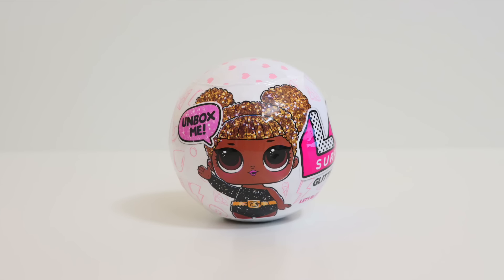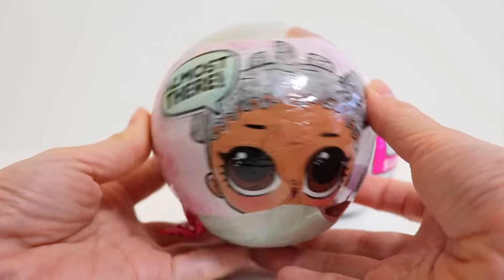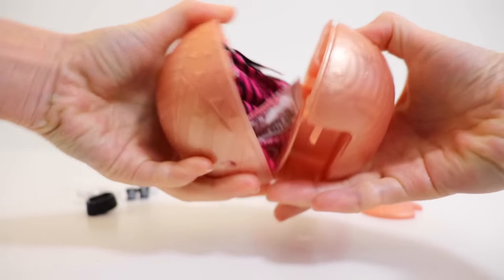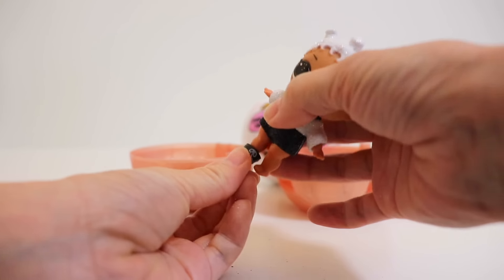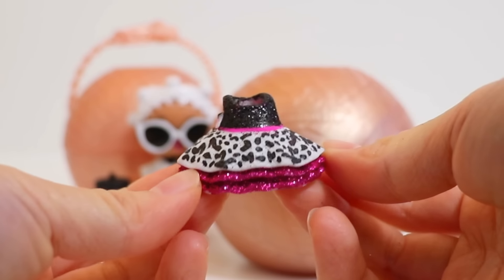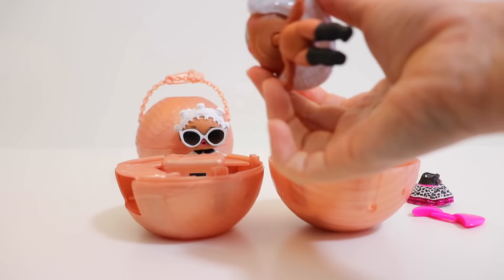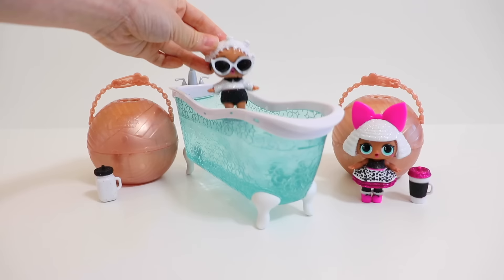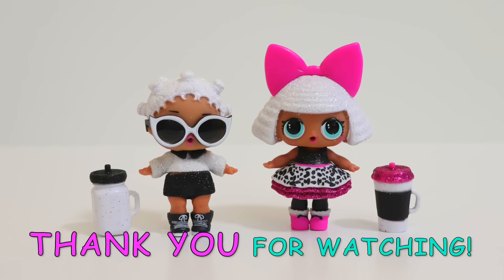LOL Surprise Dolls Glitter Series: LIL Outrageous Littles Ultra Glittery Big Sisters Surprise SGL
LOL Surprise Dolls Glitter Series Gold Balls: LIL Outrageous Littles Ultra Glittery Big Sister Baby Dolls Unboxing Toy Review Spit, Cry, Tinkle, Color Change | SGL

In this video, we open (Lil Outrageous Littles) LOL Surprise Glitter Series Dolls!
Watch to find out which sparkly & glittery dolls we get as we unwrap these LOL Surprise Glitter Series balls!
Collector’s Guide/ Checklist can also be seen in the video!

Product Descriptions:

L.O.L Surprise! Glitter Series Doll:
Discover 7 layers of surprise in each L.O.L. Surprise! Glitter Series ball! L.O.L Surprise Glitter Series includes Series 1 Dolls encrusted in glitter from head to toe! Look for Queen Bee and other fan favorites from Series 1 in all-new outfits!

- Seven layers of surprise including: 1 Secret Message Sticker, 2 Collectible Sticker Sheet, 3 Water Bottle Charm, 4 Shoes, 5 Outfit, 6 Accessory, 7 L.O.L. Surprise! Glitter Series Doll with water surprise
- Feed your L.O.L. Surprise! Doll with the water bottle or bathe her to find out if she cries, spits, tinkles or color changes!
- Ball becomes a purse carrying case, Doll display or hang out and bath playset
- 12 to collect in Glitter Series! (each sold separately) Includes cross-sell poster

The L.O.L Lil Outrageous Littles Surprise Doll (Big Sisters):
“You get seven layers of fun with every L.O.L. Surprise doll! As you unwrap the ball you'll reveal a new mystery, hinting at which L.O.L. Surprise doll you're going to get! And that's not all! Feed or bathe your baby for an additional water surprise: she might cry, spit, tinkle or change colors.”

- Seven layers of surprises including; (1) secret message sticker (2) collectible sticker sheet (3) water bottle charm (4) shoes (5) outfit (6) accessory (7) L.O.L. Surprise! doll with water surprise
 - Feed your doll with the water bottle to find out if she cries, spits, tinkles. Or bathe her in cold water to see if color changes!
- Ball play in four ways, purse carrying case, doll display, bath playset and hangout playset
- Over 45 dolls to collect in Series 1
- Over 35 dolls to collect for Series 2 Let’s Be Friends, and over 45 to collect for Lil Sisters!
- Rarity: Popular, Fancy, Rare, Ultra Rare

Smiles Giggles Laughs (SGL) is a channel dedicated to making fun and/or educational kid-friendly videos that we would gladly show to our own kids.
Some of our favorite cartoons, videos, and toys include (in random order):
Minions, Play Doh, LEGO, Playmobil, Sanrio/ Hello Kitty, Peppa Pig, Paw Patrol, Shopkins, Grossery Gang, LOL Surprise!, Tsum Tsum, Num Noms, Funko Pop, DC Comics & Marvel Comics, Star Wars, Disney Frozen, Disney Princesses (Cinderella, Snow White, Ariel, Belle, Aurora, Elena, etc.), Oddbods, Surprise Eggs & Toys, Blind Bags/ Mystery Packs, Happy Meal/ Kids Meal Toys, Arts & Craft, Thomas & Friends, Disney Cars, Toy Story, Finding Nemo/ Finding Dory, Nursery Rhymes, and many more!

Smooshins: DIY Squishy Kawaii Dolls Maker Surprise Egg | Maker of LOL Surprise Dolls  & Num Noms SGL

LOL Big Surprise Dolls Full Complete Unboxing: 50 Surprises Big Sis Little Sis Charm Fizz SGL

LOL Surprise Dolls Series 2 Gold Balls Found Wave 1 & 2 Big & Lil Sis | LIL Outrageous Littles SGL

LOL Surprise Dolls Series 2 Wave 2 Gold Balls Found Ultra Rare Lil Sis | LIL Outrageous Littles SGL

LOL Surprise Dolls Series 2 Wave 1 & 2: Lil Sisters Baby | LIL Outrageous Littles Toy Review SGL

LOL Surprise Dolls Series 2 Charm Fizz: DIY How to Make Charm Bracelets Apply Sticker Tattoo SGL

LOL Surprise Dolls Series 2, Gold Ball Found: Big Sis Lil Sis Charm Fizz Balls | SGL

LOL Surprise Dolls Series 2 Triple 3 Pack: Big Sis Lil Sis Instant Matching Sisters SGL

LOL Surprise Dolls Series 2 Gold Ball Found: Big Sis Lil Sister | LIL Outrageous Littles Ultra Rare

LOL Surprise Dolls Series 2 vs Series 1 Balls | LIL Outrageous Littles Season 2 Baby Dolls

AVALID Walkie Talkies for Kids: LOL Surprise Dolls Series 2 & 1 Lil Outrageous Littles Baby Sisters

LOL Surprise Dolls Wave 2 Mermaid Balls: Rare Glitterati Ultra Rare Baby Dolls 2 Gold Balls FOUND